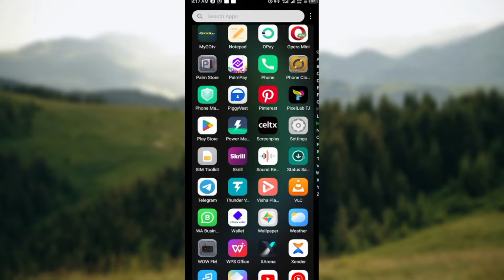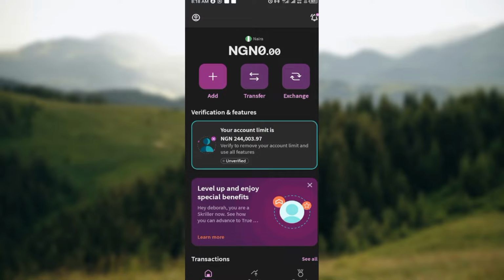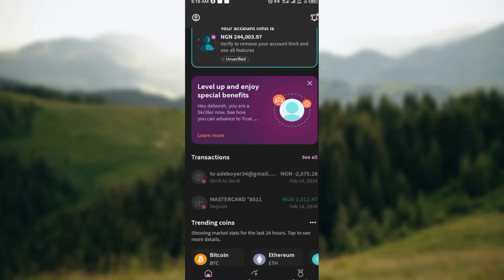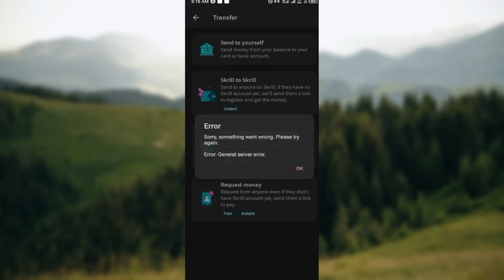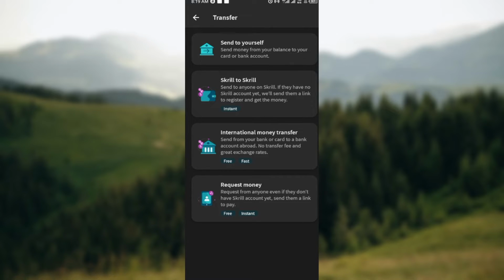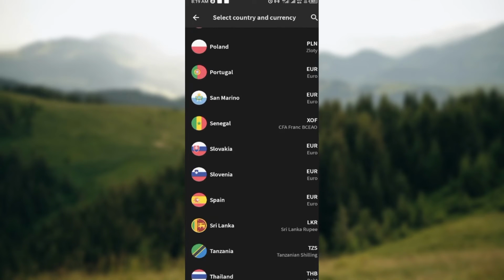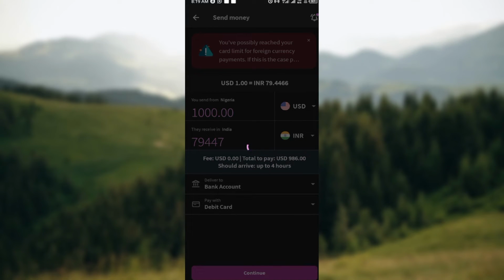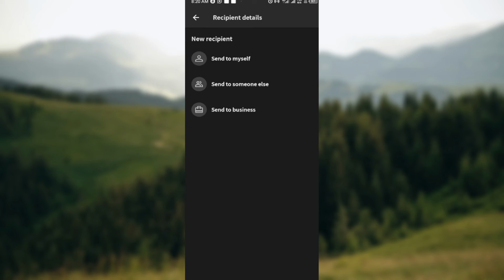How To Send Money From Skrill To Wise (Quick Tutorial)​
Today we talk about How To Send Money From Skrill To Wise, so stay until the end of the video to see the full explanation.